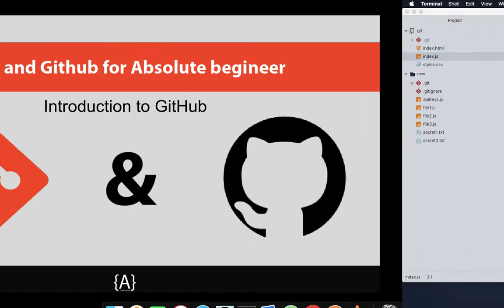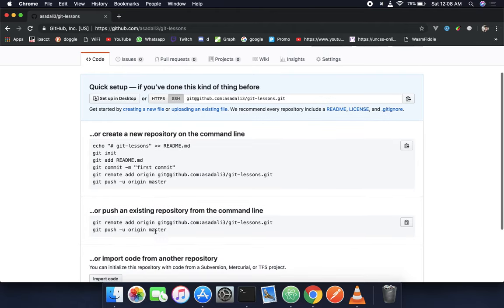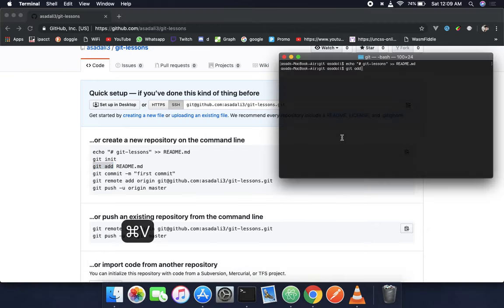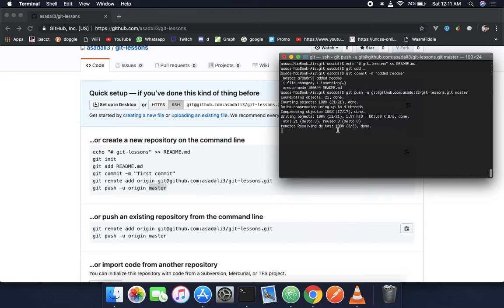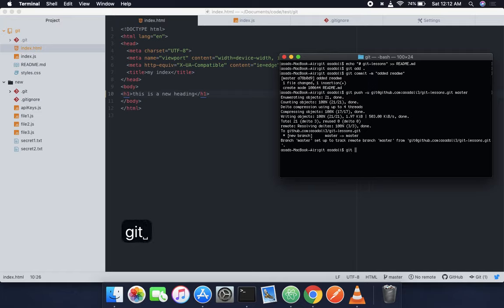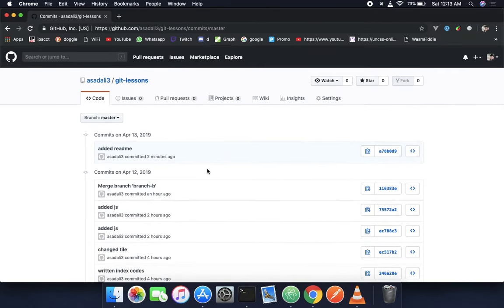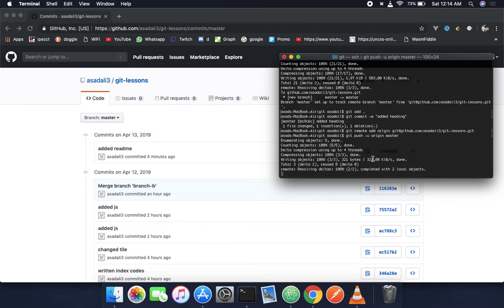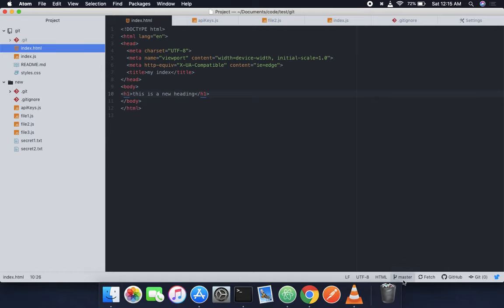Git & GitHub For Absolute Beginners[10/14]-Introduction to GitHub